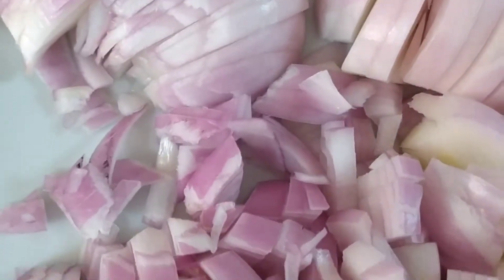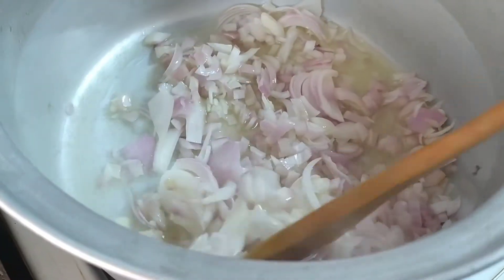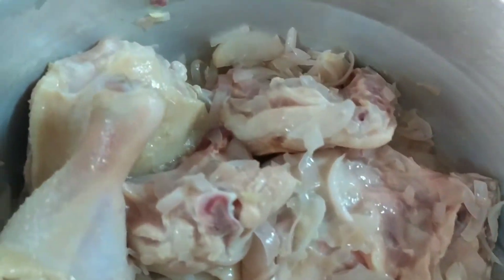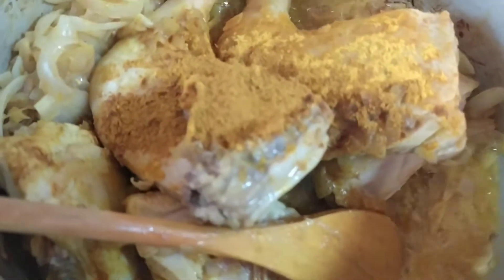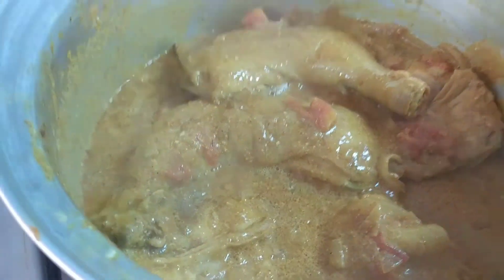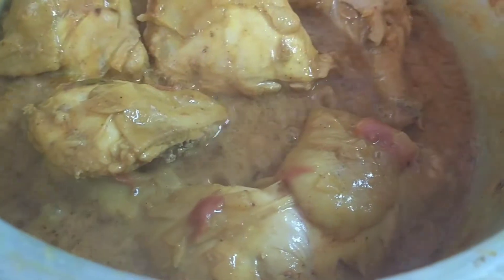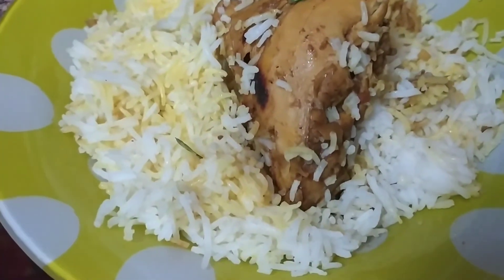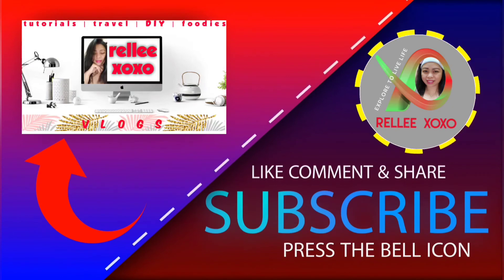how to make biryani chicken || arabic cooking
biryani ala rellee, tara guys! luto na tayo